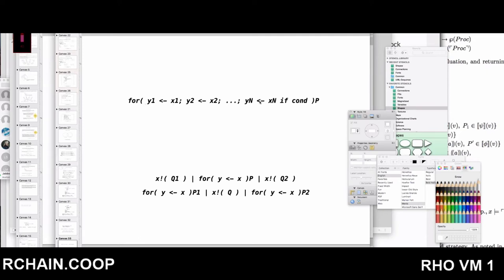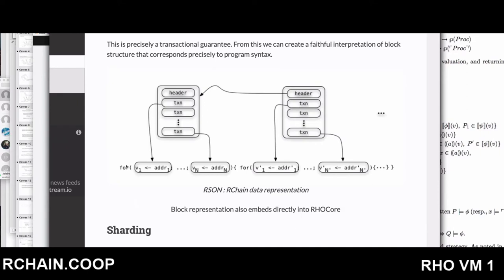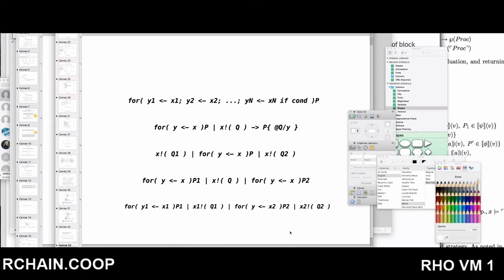RHO VM 1